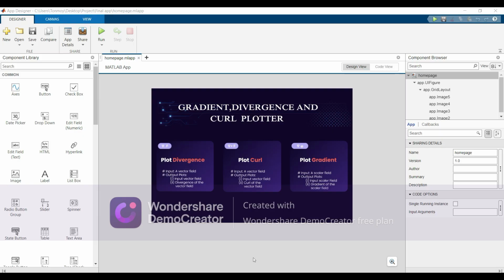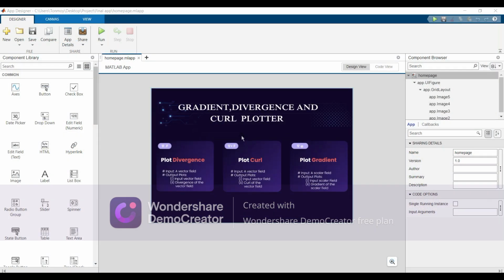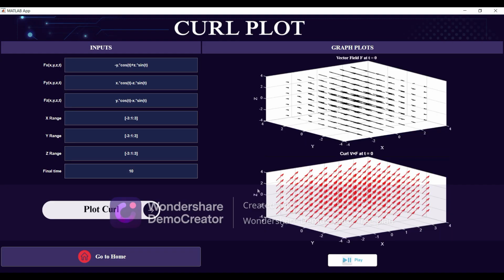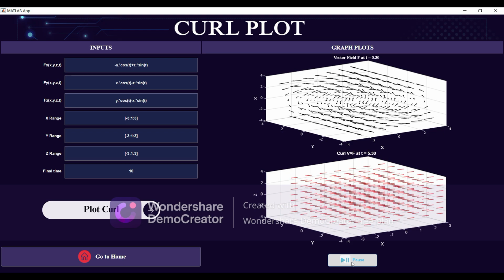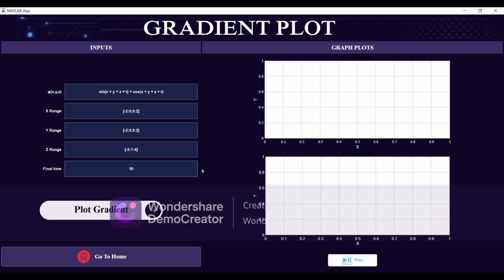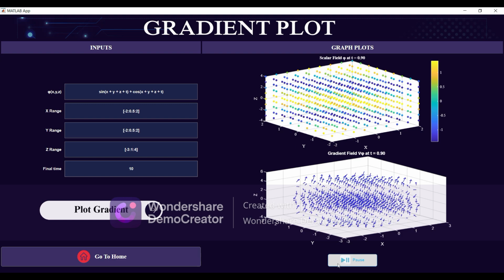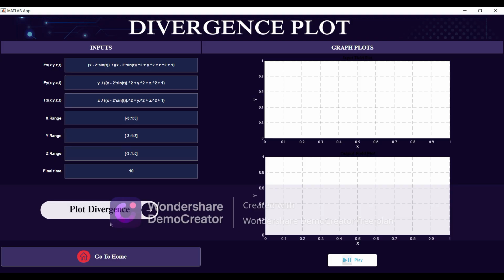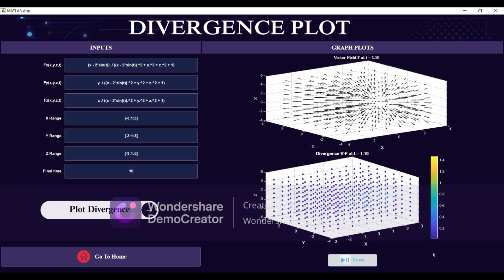MATLAB 212 FINAL PROJECT